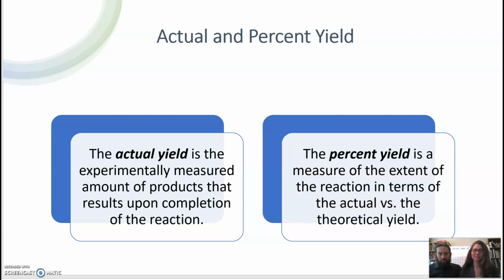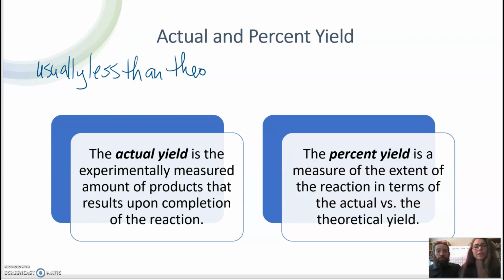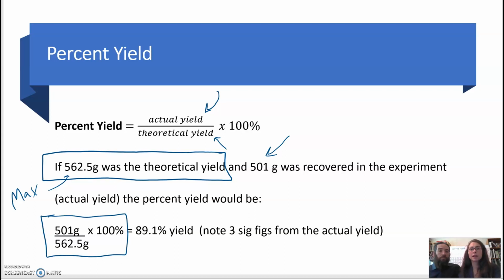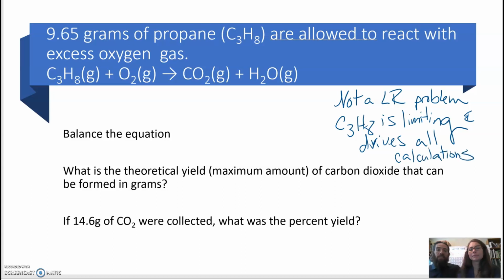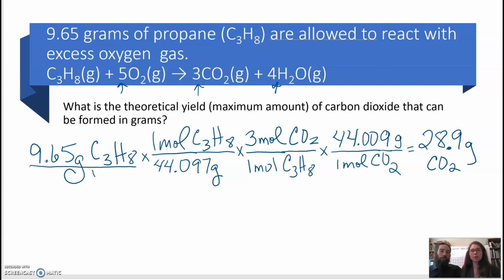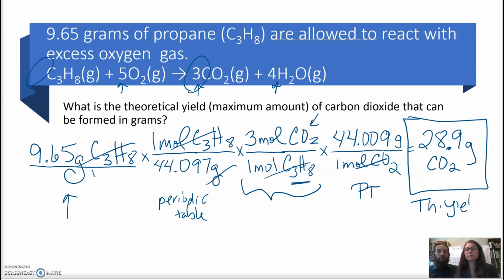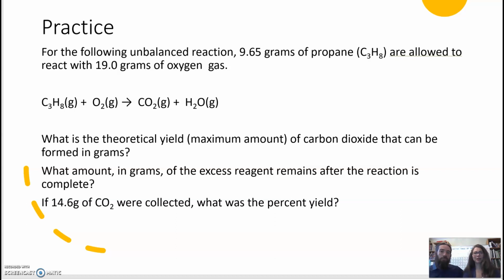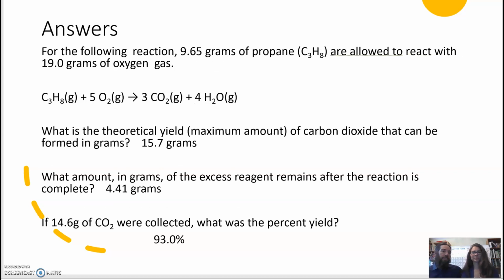Chapter 3 Lecture 9 Percent Yield